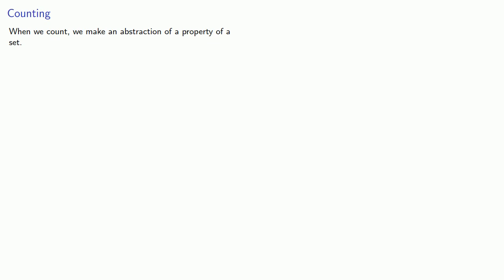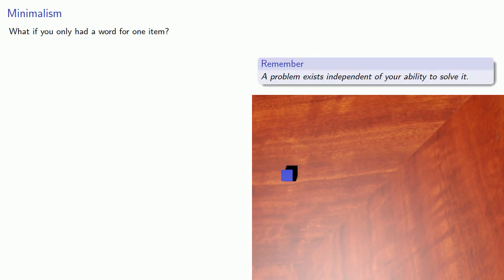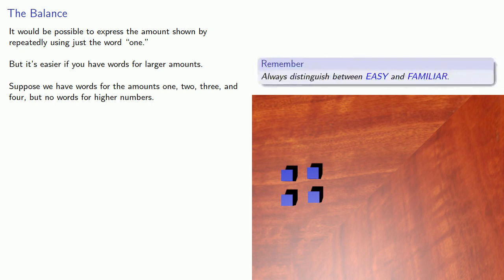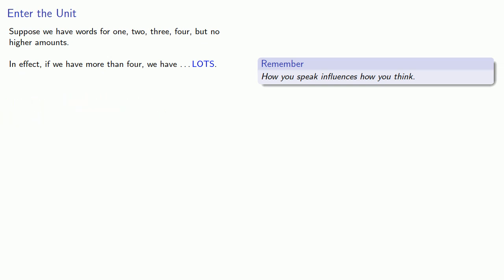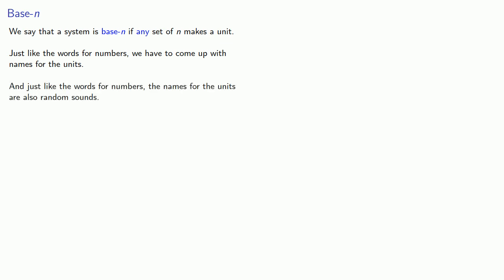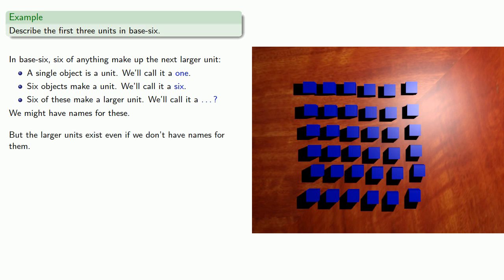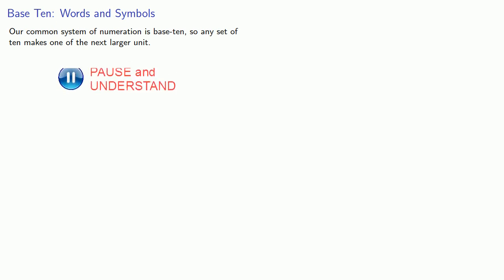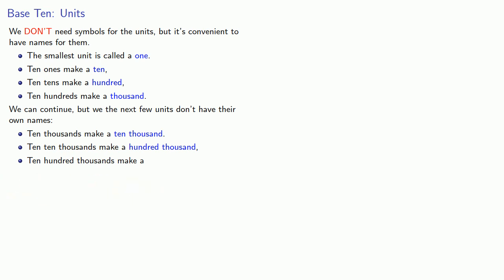Number Words and Symbols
Introduction to writing numbers.  For elementary mathematics teachers.